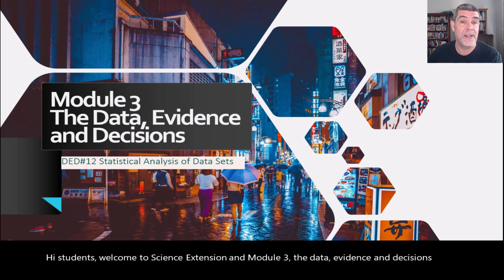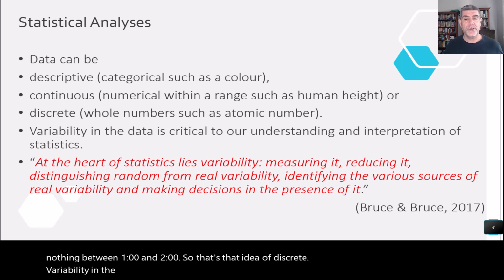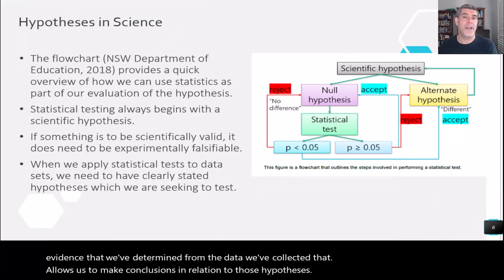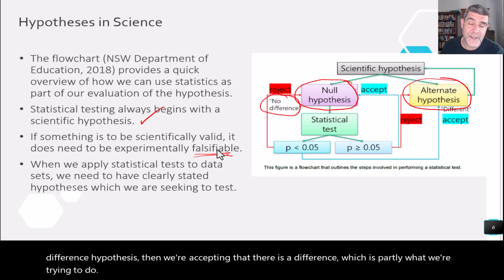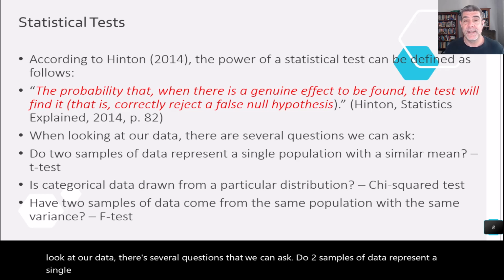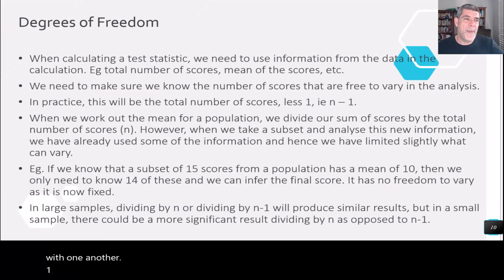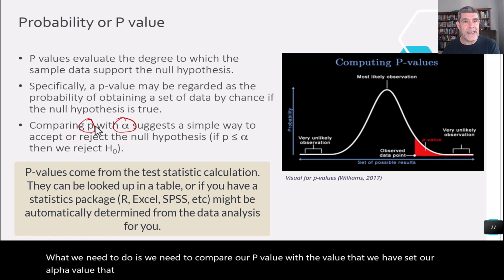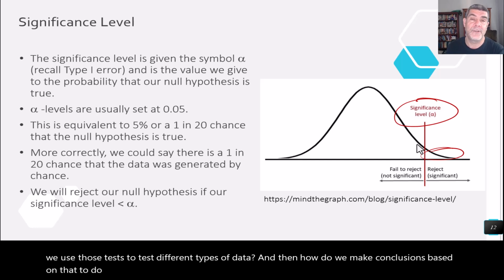Science Extension Mod 3 Statistical Analysis of Data Sets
Science Extension
Module 3 The Data, Evidence and Decisions
DED#12 Statistical Analysis of Data Sets
Types of statistical tests
Null hypothesis vs Alternate Hypothesis
Calculating the test statistic
The p-value and the significance level and whether to accept or reject the null hypothesis